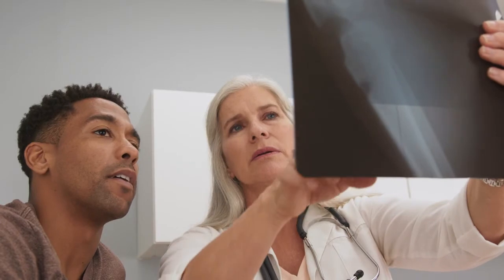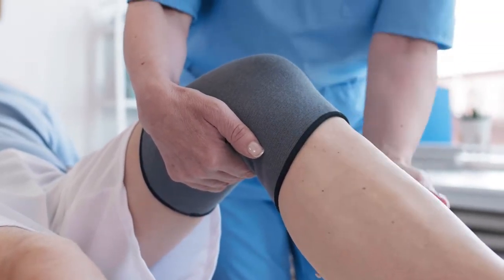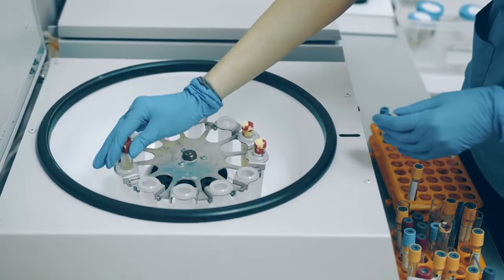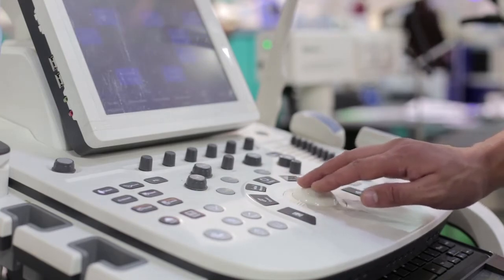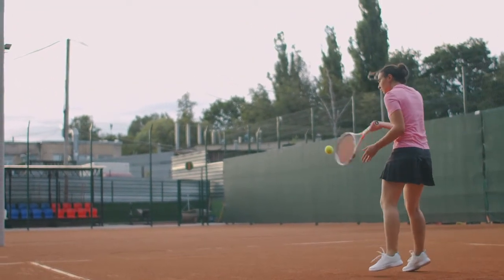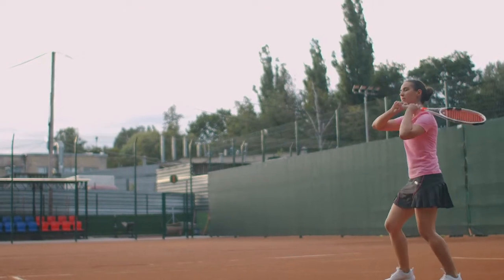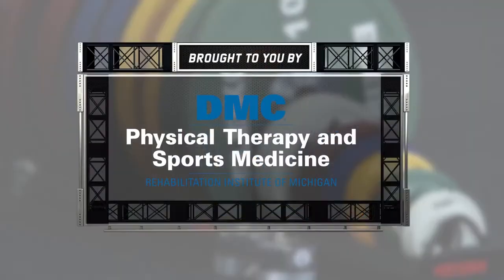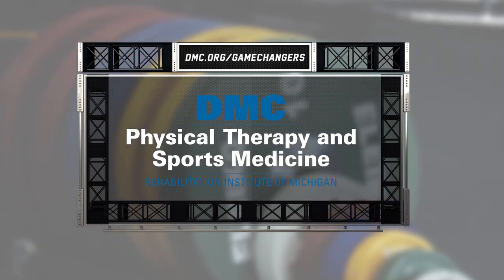Treating Sports Injuries with Platelet-Rich Plasma (PRP)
Learn how the Detroit Medical Center is using regenerative therapies like platelet-rich plasma (PRP) injections as a tool to help athletes recover faster from certain injuries.